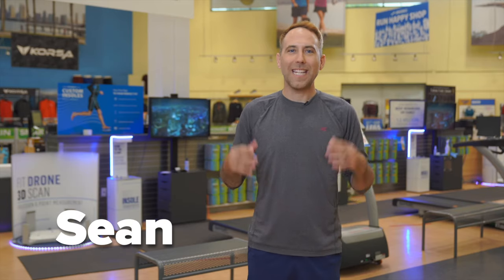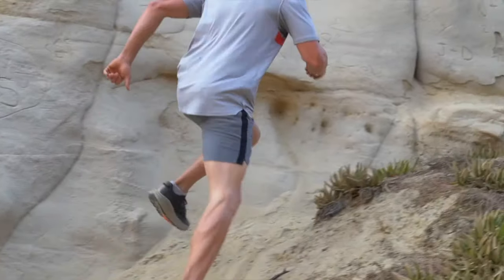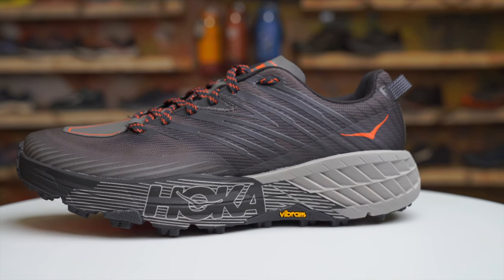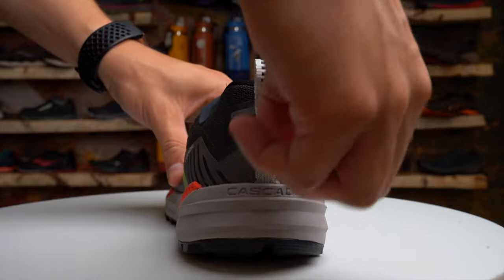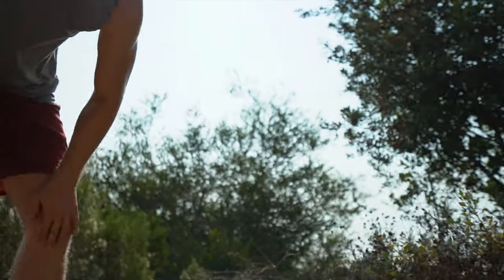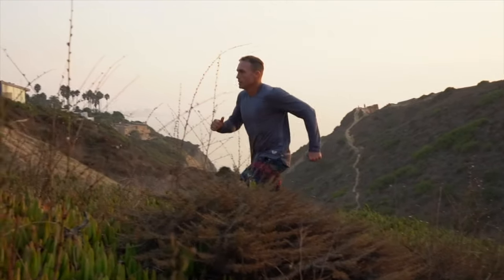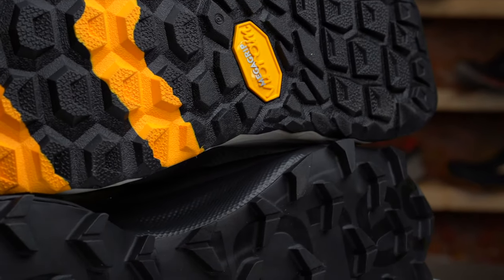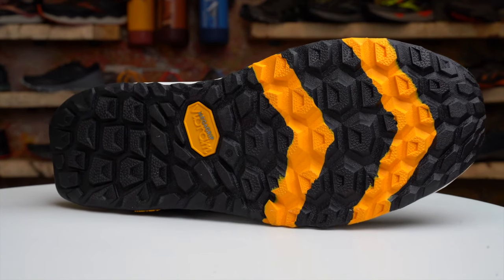5 Things New Trail Runners Absolutely Must Know | Run Strong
Welcome back to our Fall Running Series! Today Sean answers the Top 5 FAQs about trail running:

1. Should I get a trail running shoe?
2. What's the difference between trail and road shoes?
3. How do you choose a trail shoe?
4. Can you wear your trail shoes on the road?
5. Should I wear my trail shoes in the gym?

Check out the entire video to get all the answers!